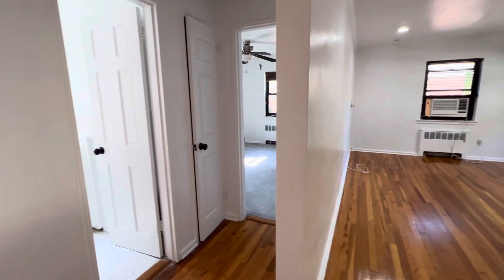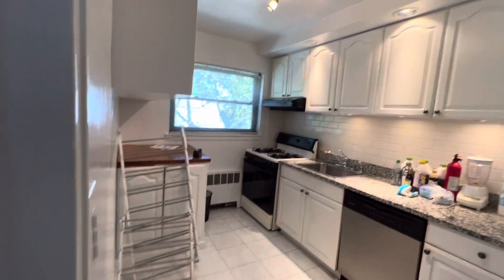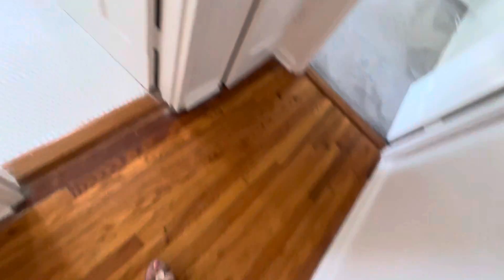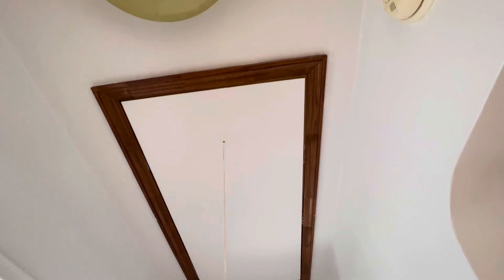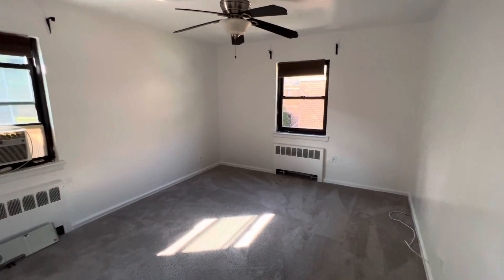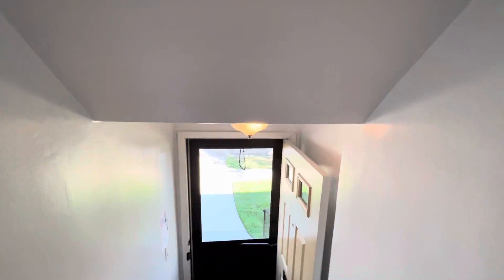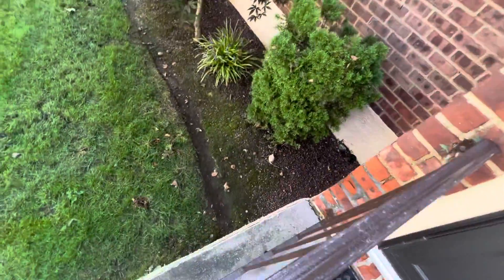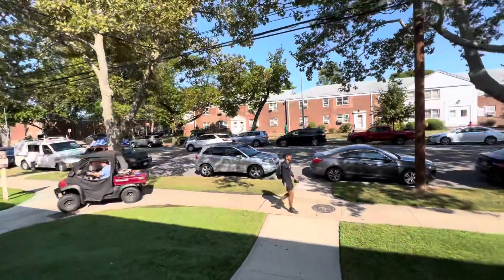218-08 73 Ave A2 Bayside NY 11364 $320k dog ok sublet after 2 years BBQ individual Door